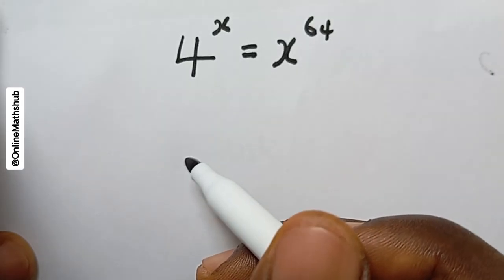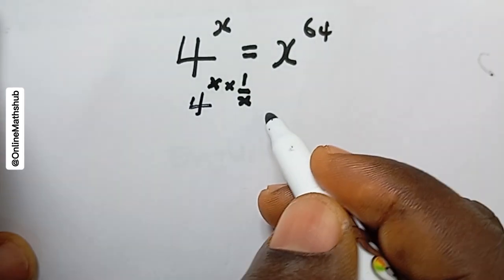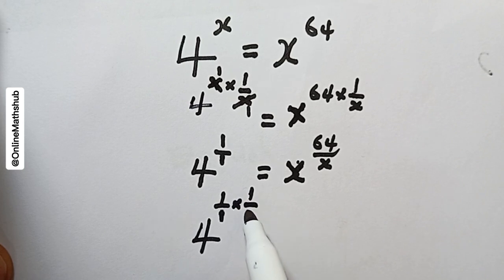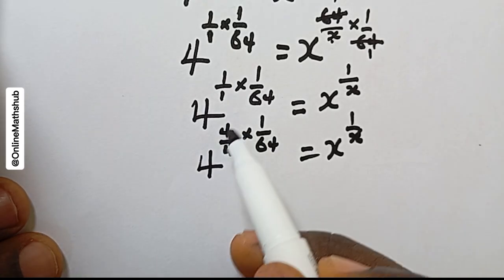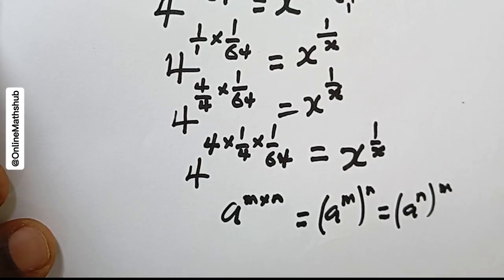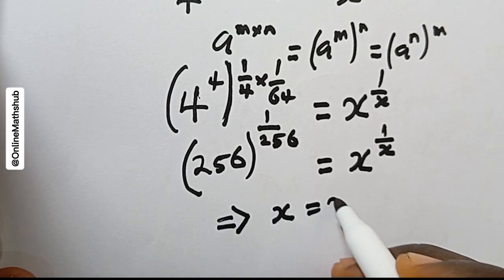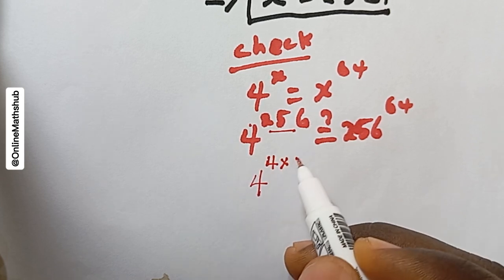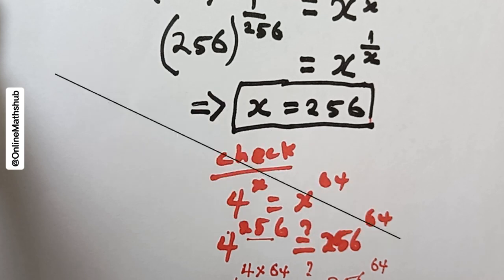Can you Solve; 4^x = x^64 ? | MATHS OLYMPIAD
Can you solve this mind-blowing math problem? If 4^x equals x^64, find the value of x. In this video, we'll explore the fascinating world of mathematics and Olympiad-level math problems. Join us as we dive into the solution and discover the surprising answer. Whether you're a math enthusiast, a student preparing for math competitions, or simply curious about problem-solving, this video is for you. So, get ready to challenge your math skills and have your mind blown!